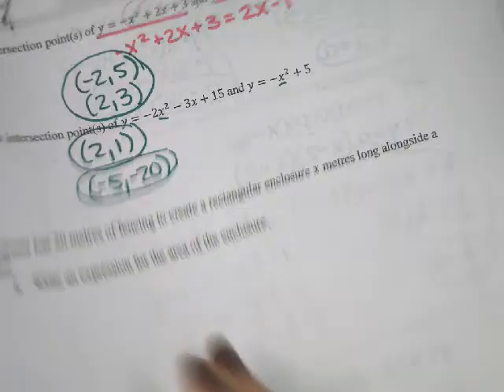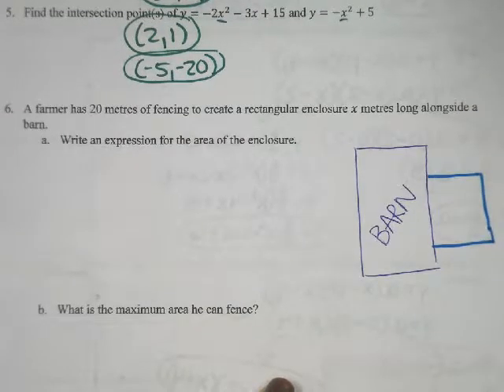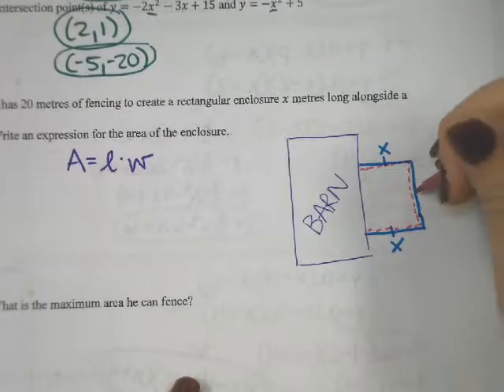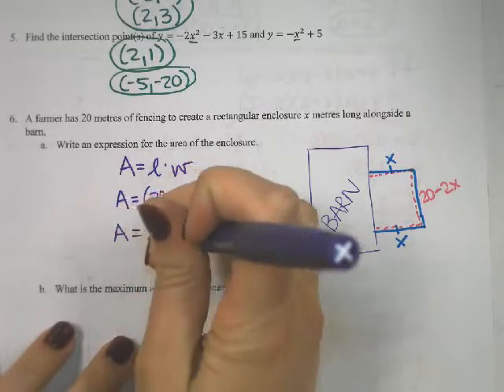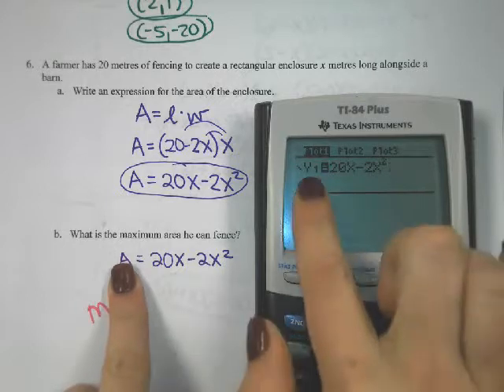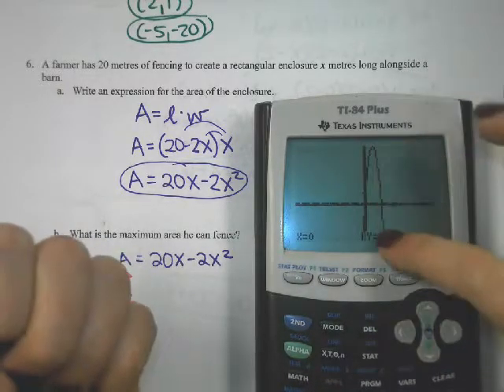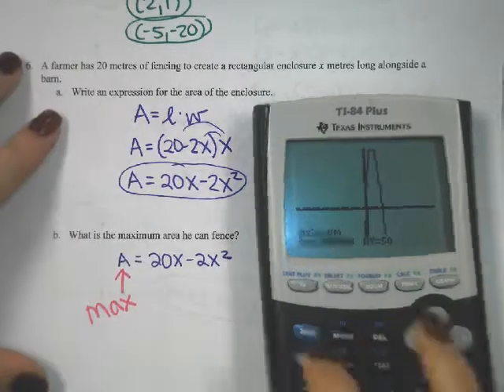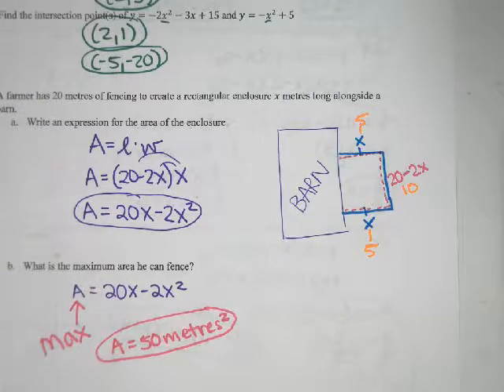IB Math Studies Chapter 17 Continued